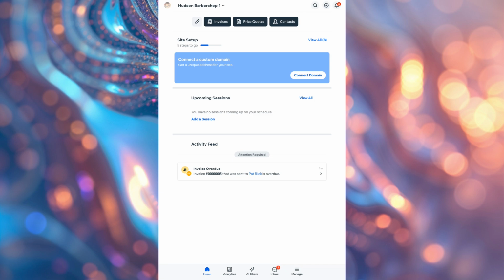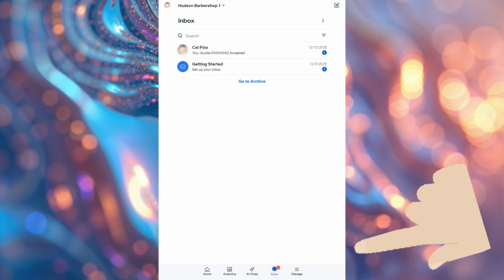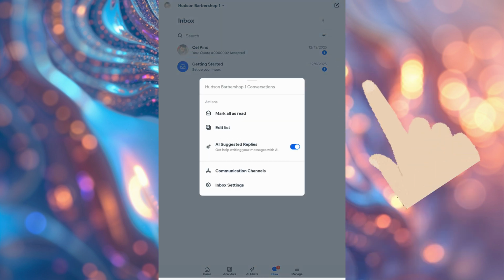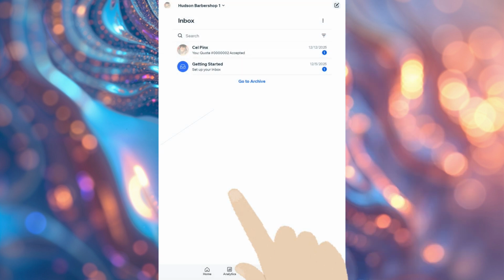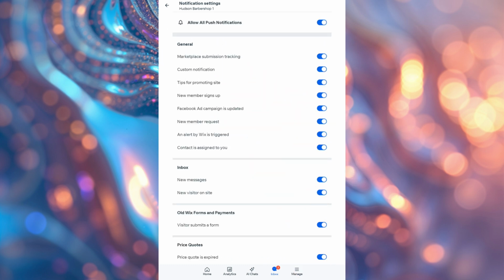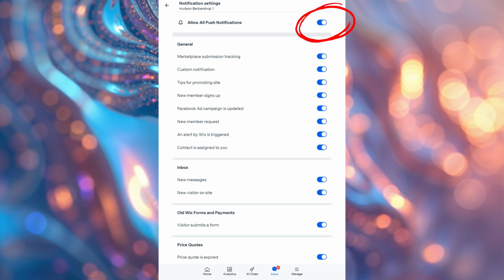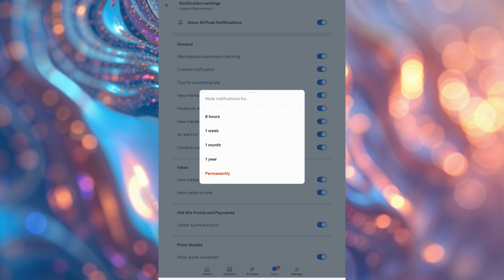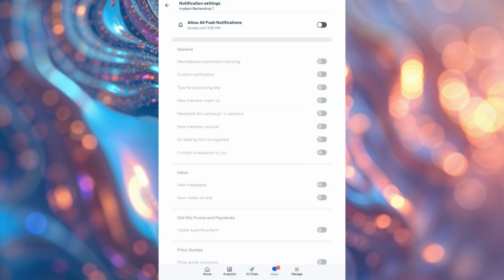How to Enable/Disable Push Notifications on the Wix Mobile App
This quick guide will show you how to enable/disable push notifications on the wix mobile app so you can stay updated on site activity or enjoy some quiet time whenever you need. Manage your alerts with just a few taps and keep your business notifications under control!